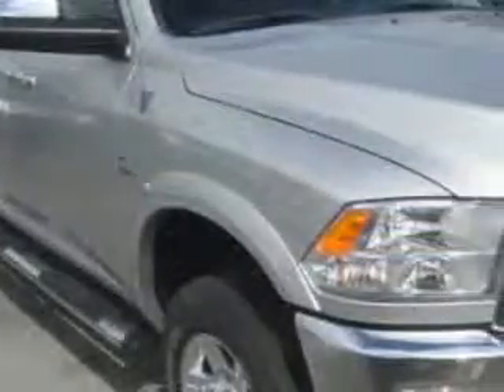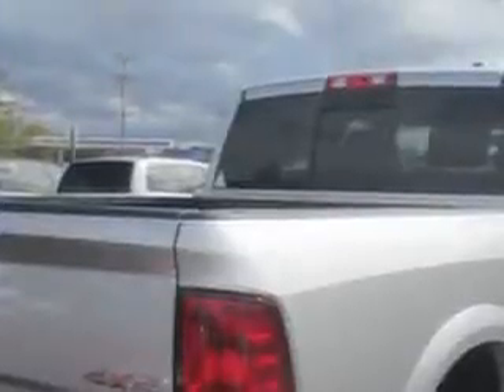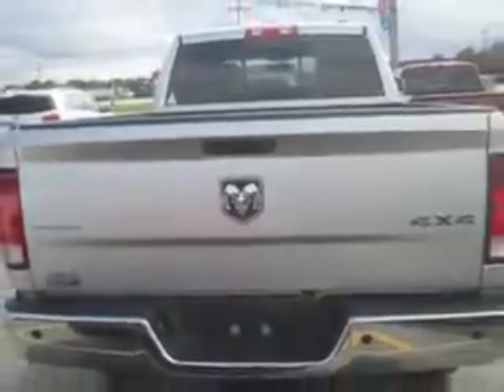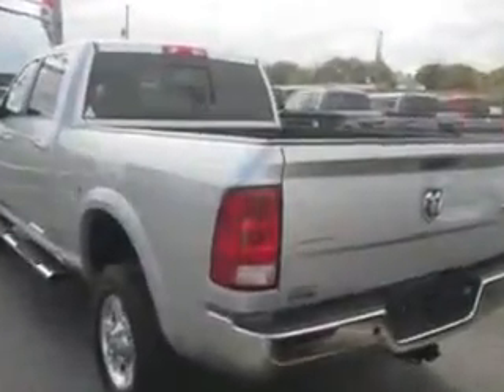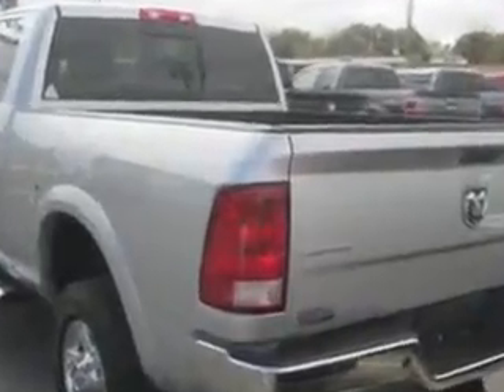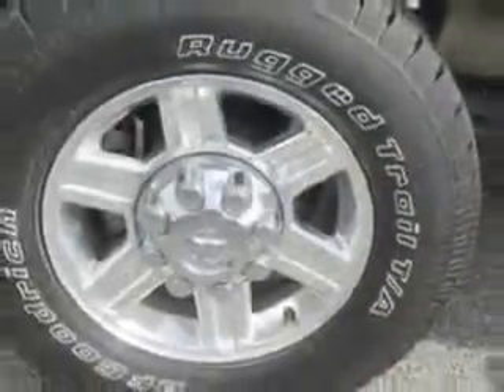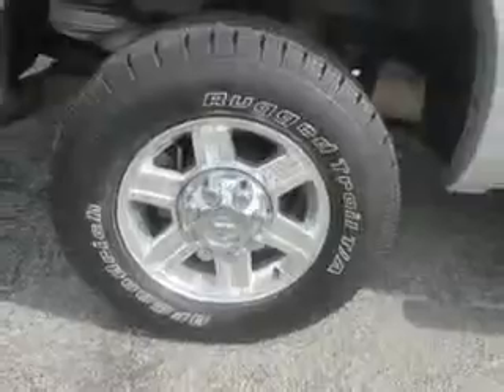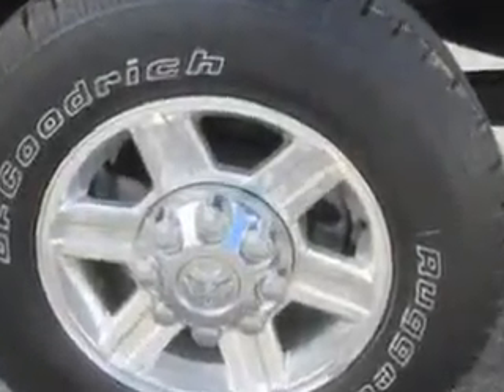2012 RAM 2500 J Wilderman Autoplex New/Used Mt Carmel, IL 62863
RAM J Wilderman Autoplex New/Used knows you want more in a car. You have a purpose for your vehicle. You will love this Bright Silver Metallic Clear Coat Ram 2500 Crew Cab 4X4, equipped with a 6 Cylinder engine and an automatic transmission.
MILES: 24,969
VIN:3C6UD5GL4CG236337

1422 West 9th St.